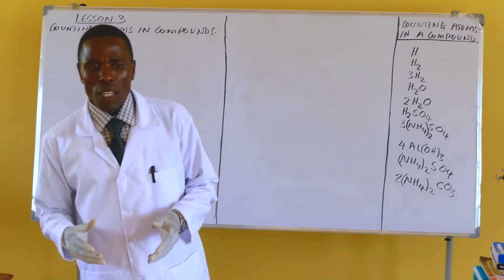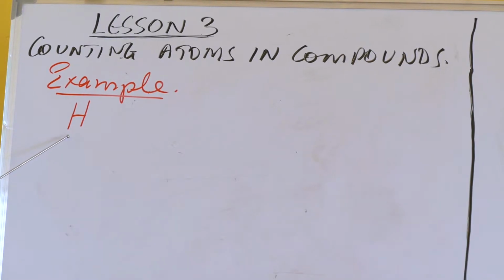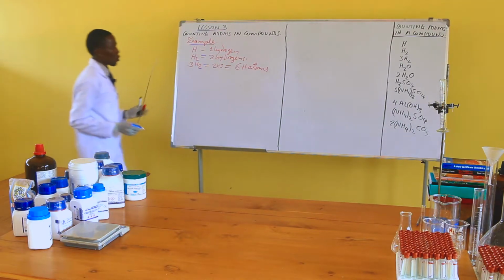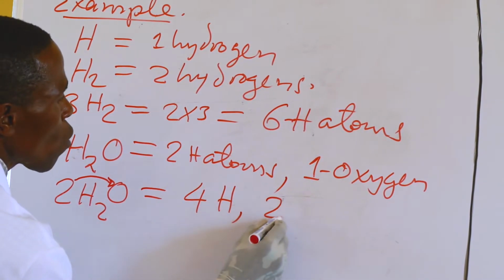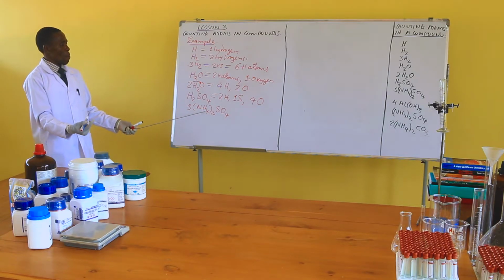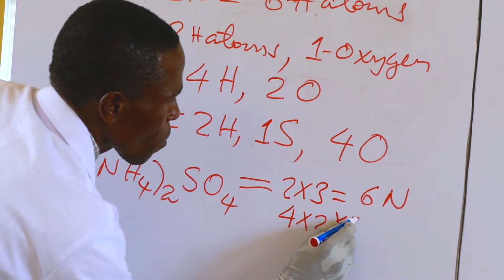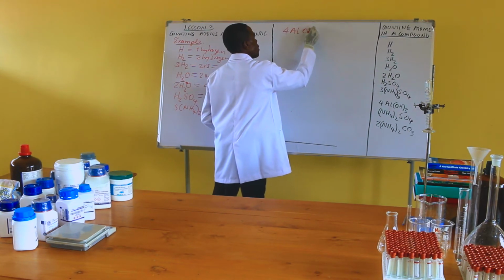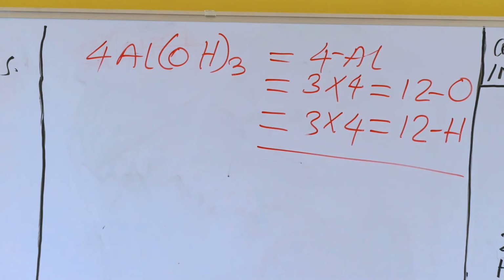CHEMISTRY VOLUMETRIC ANALYSIS LESSON 3 WITH JUVENT PAUL(MR CONCEPTS)